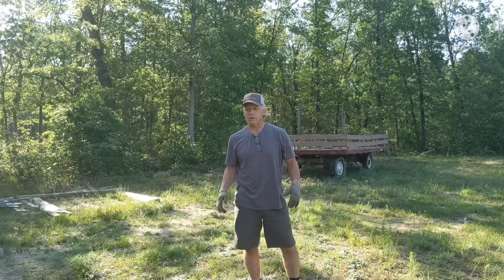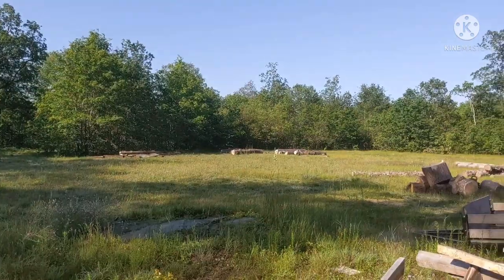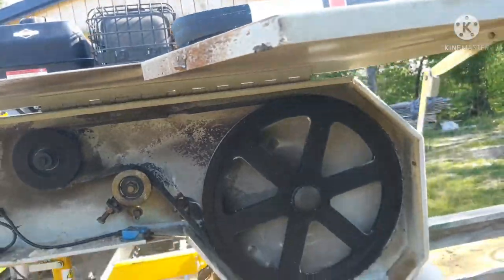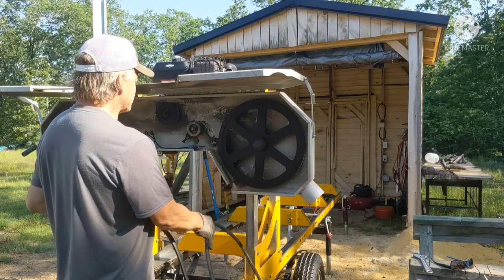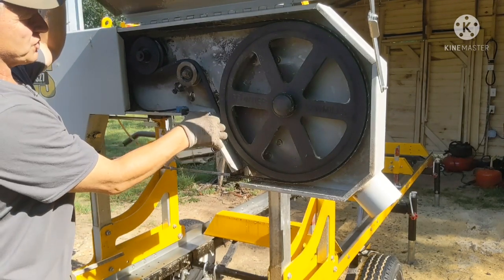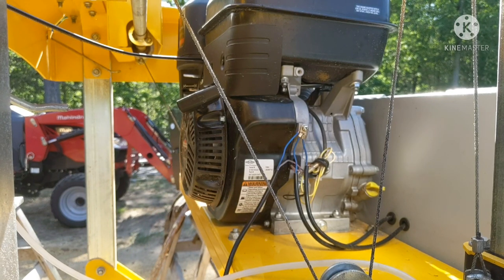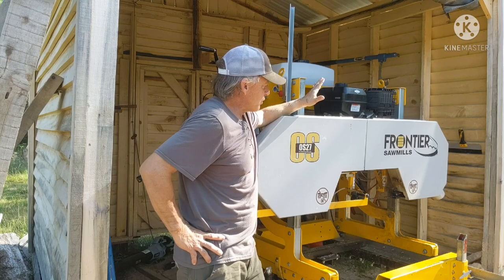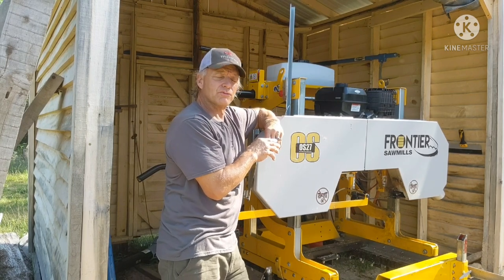Changing the Drive Belt on the Frontier OS27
In this video I change the drive belt on the Frontier OS27.   The belt is a 84 inch belt.